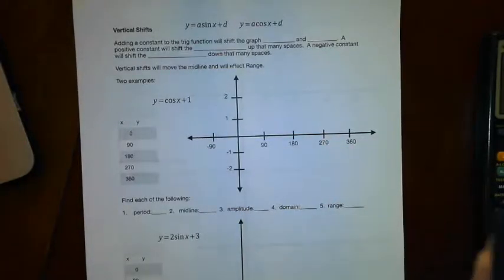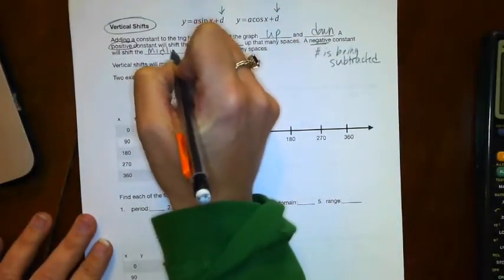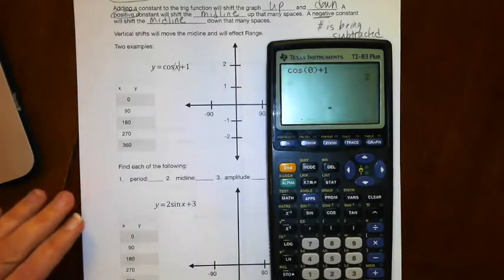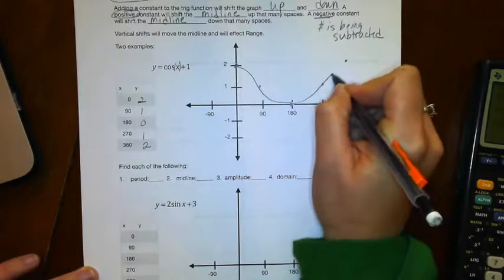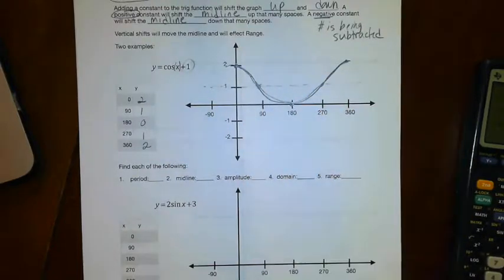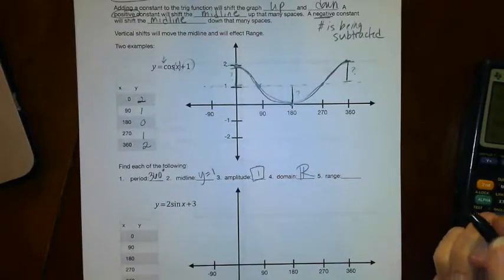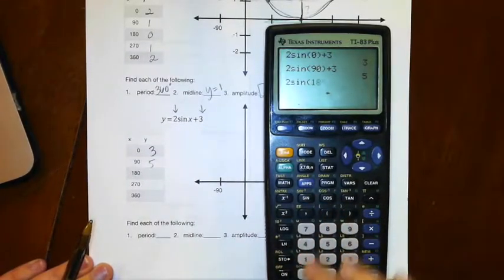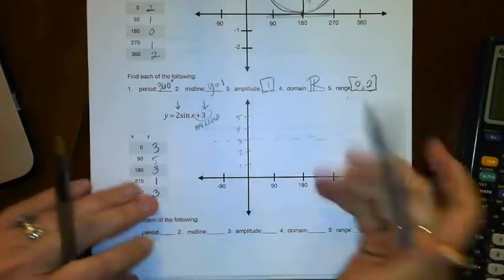graphing cos video 3